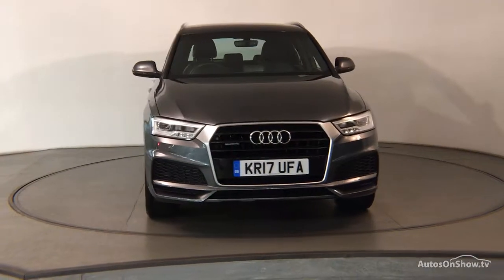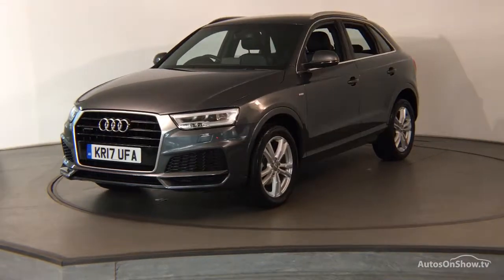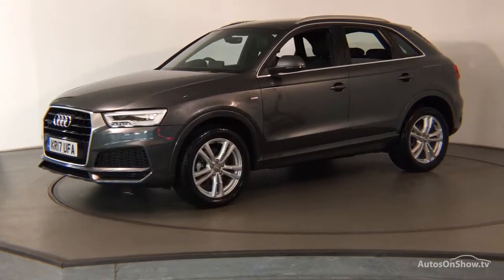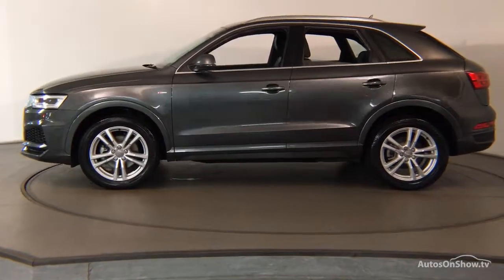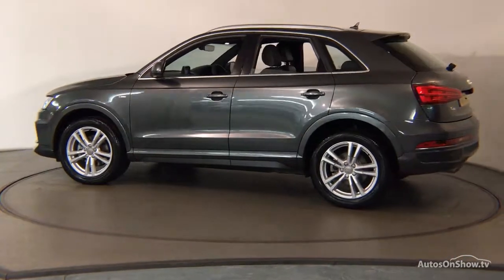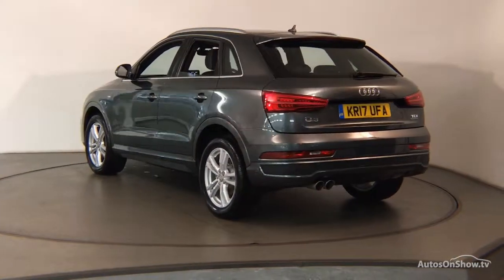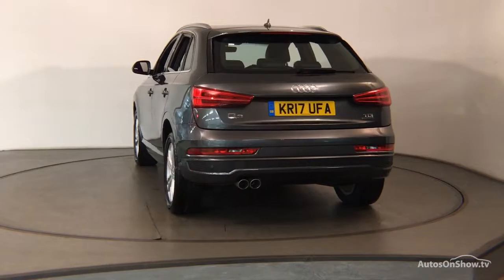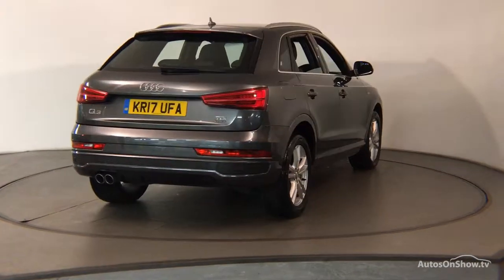KR17UFA AUDI Q3 TDI QUATTRO S LINE EDITION GREY 2017, Nottingham Audi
2017 AUDI Q3 TDI QUATTRO S LINE EDITION ESTATE DIESEL, in GREY